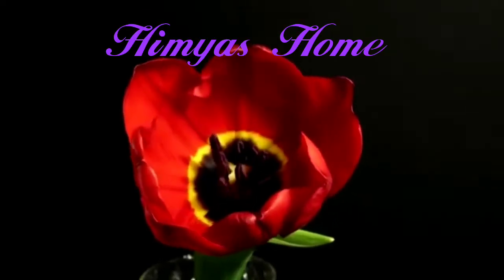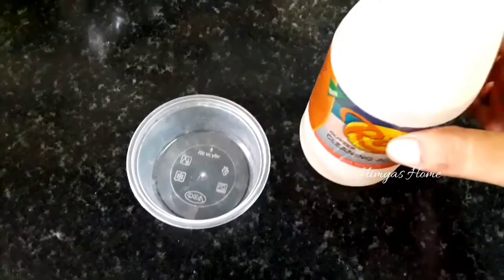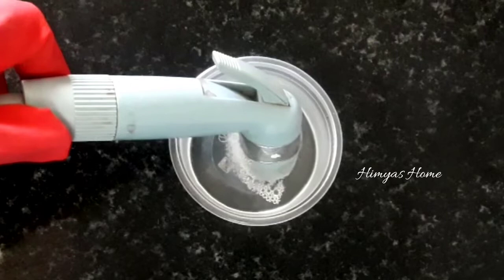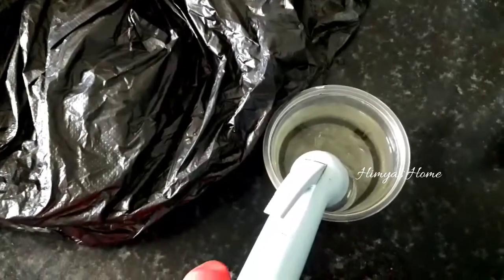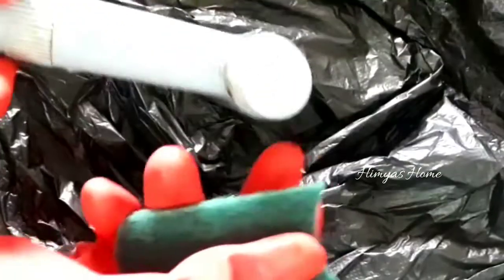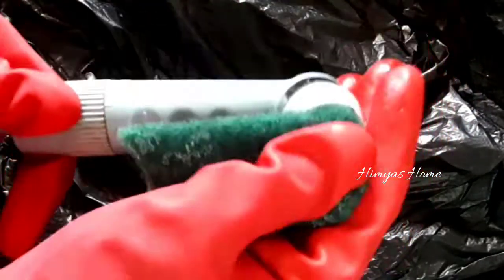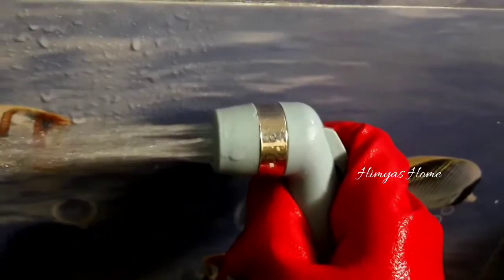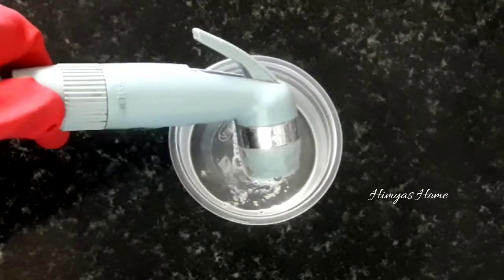ஒரு பொருள்... இரண்டே நிமிட மேஜிக்..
🌷Hi friends Welcome to Himyas Home 🌷
In this vedio i have shown how to clean jet spray cleaning at 2 minutes..
Cleaning Acid is one of the effective saltwater stain remover.
Its also very cheep.
Time saving tricks in tamil
Useful tricks in tamil
How to clean water tap cleanig in tamil
Western toilet tap cleaning
Bidet shower cleaning
Jet spray cleanig